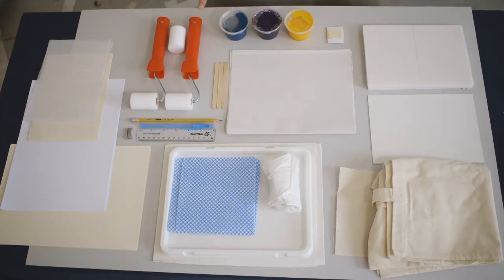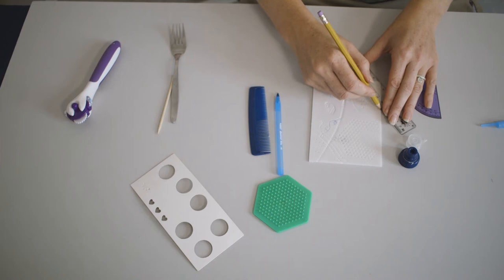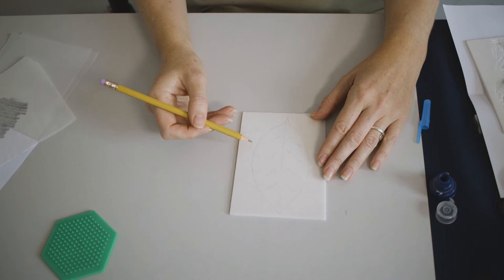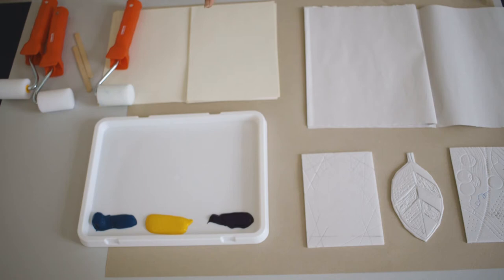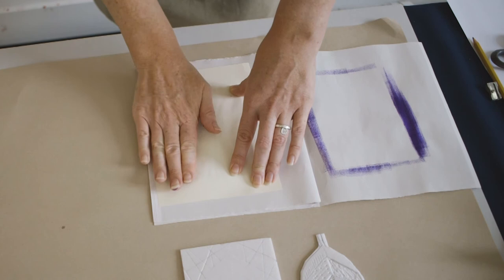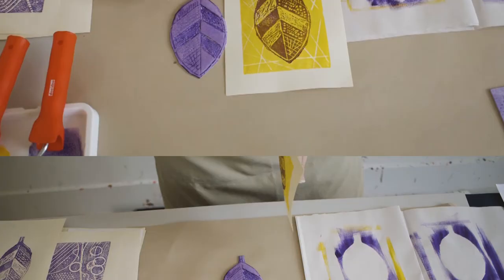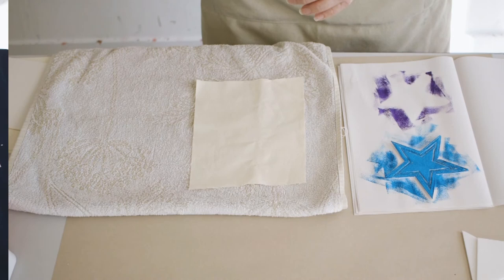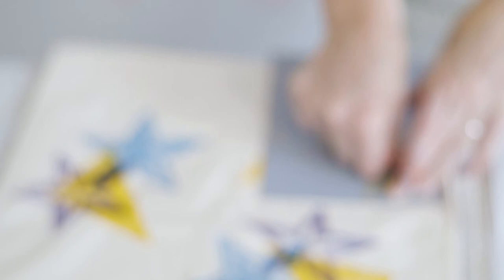Printing with styrofoam tiles on paper and fabric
How to make simple one and two colour relief block prints with polystyrene (styrofoam) tiles on paper and fabric.  The tutorial was made for a lockdown art project in Autumn 2020 with students working at home from printing kits provided to them -use timestamps below. Technique uses permaset aqua inks to print designs onto tote bags and paper demonstrated by printmaker and teacher Kate Watkins.

Transferring a design into a tile 3:05
Drawing onto a tile 4:18
Inking up & printing 7:10
Combining blocks 9:34
Examples of different prints 11:09
Textile printing 11:43
Tote bag printing 13:06